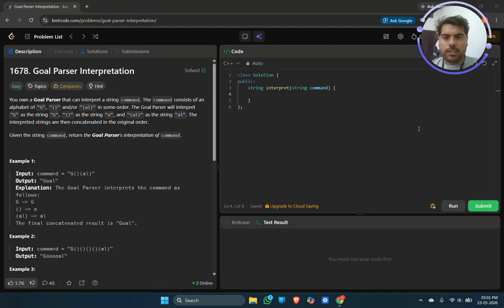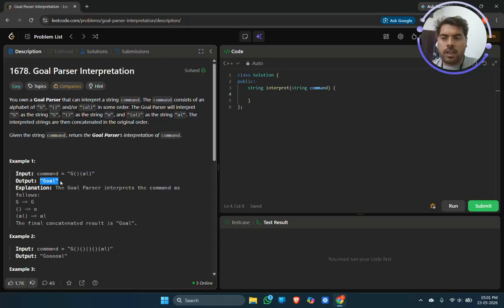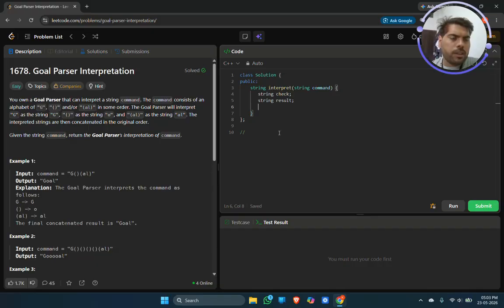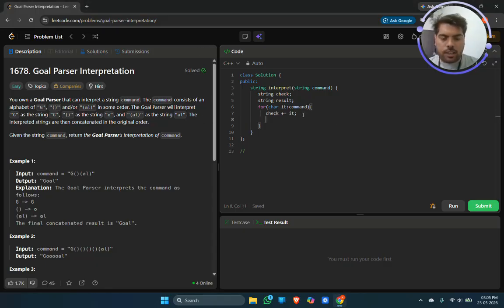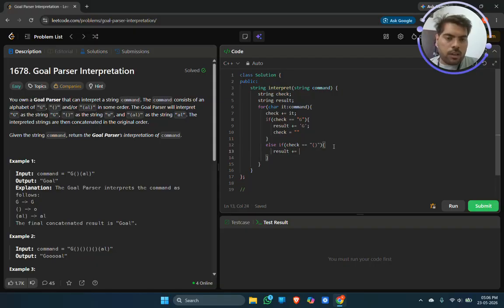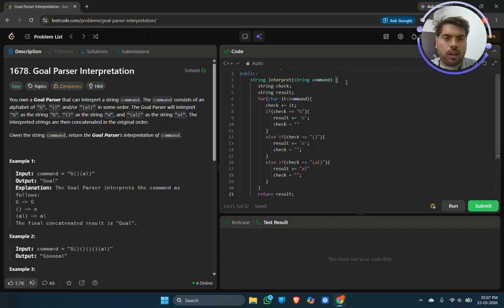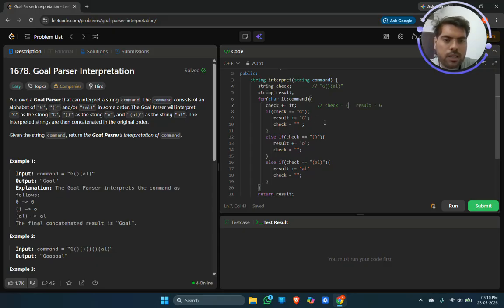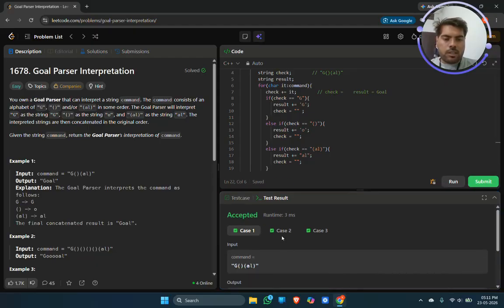LeetCode 1678 | Goal Parser Interpretation | C++ Solution Explained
In this video, we solve LeetCode Problem 1678 – Goal Parser Interpretation in a simple and beginner-friendly way. 🔥

You are given a string command that follows these rules:

"G" → "G"
"()" → "o"
"(al)" → "al"

Your task is to interpret the command string and return the final decoded result.

💡 Example:
Input: "G()(al)"

Process:

G → G
() → o
(al) → al

✅ Output: "Goal"

💡 What you’ll learn:
✔️ String traversal techniques
✔️ Pattern matching logic
✔️ Step-by-step dry run
✔️ Clean and easy C++ solution

🧠 Concepts Covered:

Strings
Parsing
Traversal
Conditional Logic

🔥 Great beginner-friendly problem to improve string manipulation and logical thinking for coding interviews.